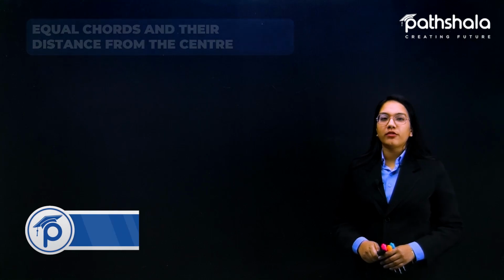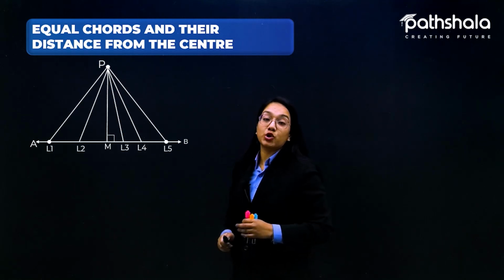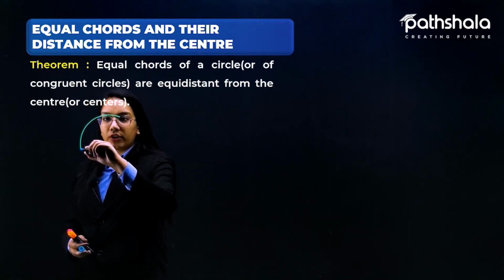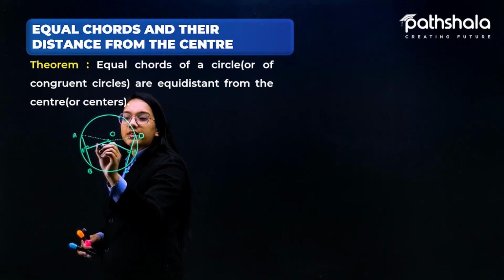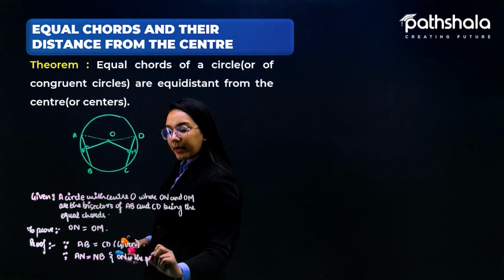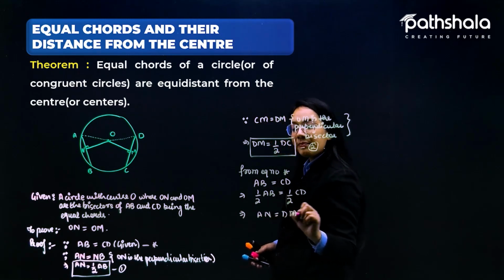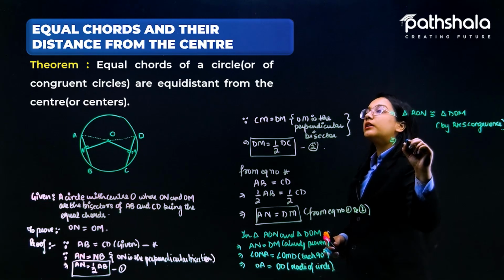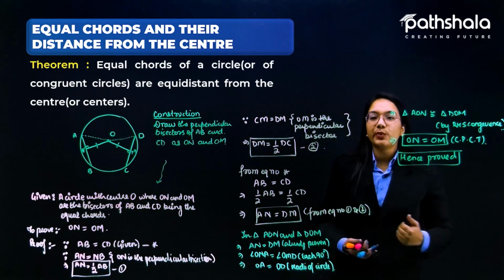EQUAL CHORDS AND THEIR DISTANCE FROM CENTRE | 10 Circles | MATHS | Science | Class 9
Std : 9
Subject : MATHS
Chapter : 10 Circles
Topic Name : EQUAL CHORDS AND THEIR DISTANCE FROM CENTRE